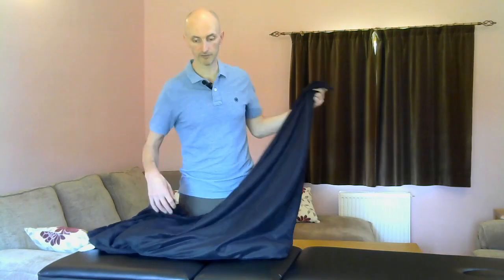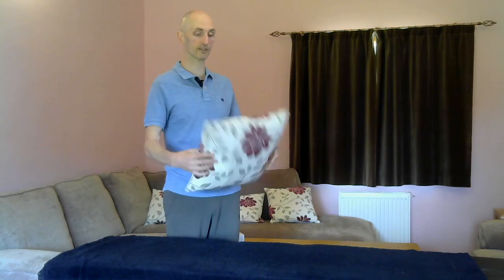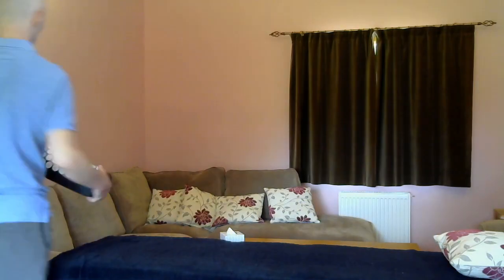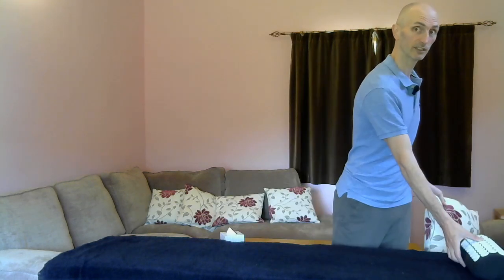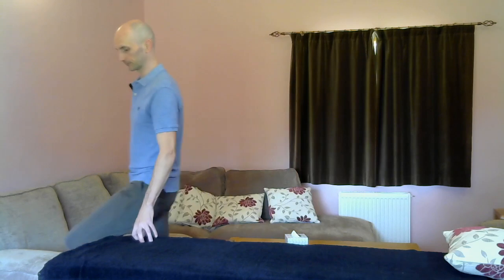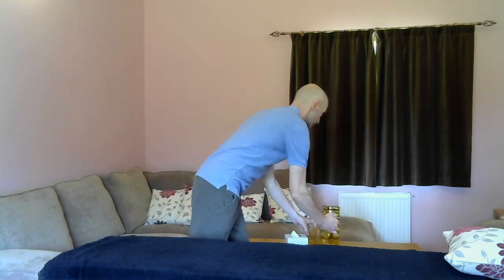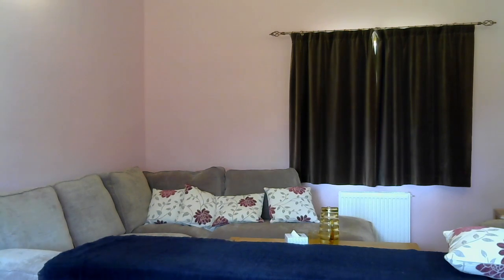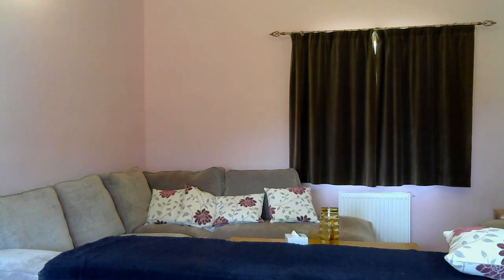Learn Energy Healing #13 - Setting up a healing area or room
There are a lot of things to consider when setting up an area or room for healing purposes. Here I go through some of the main points, much of which are common sense but easily forgotten.

Quite simply, you want to make sure that the area you invite people into for healing is welcoming and helps them feel at ease so that they are more open for healing to occur.

There are articles about some of the points I make within this video on my written blog